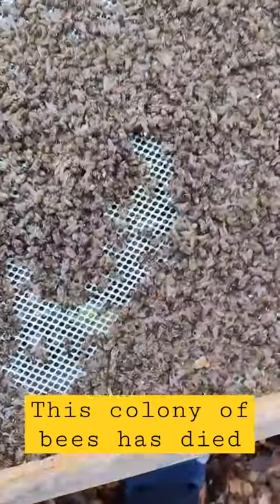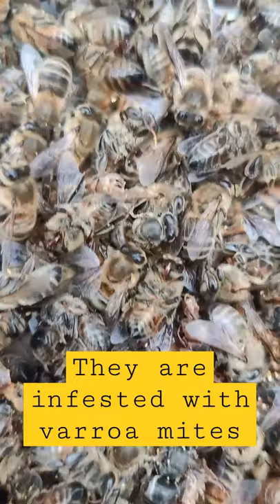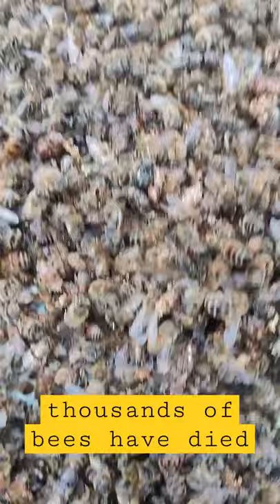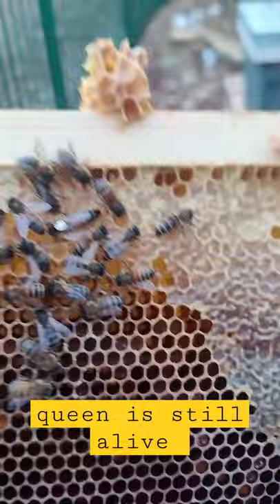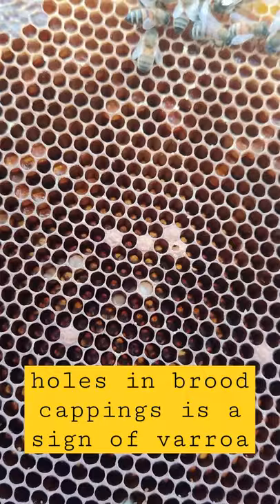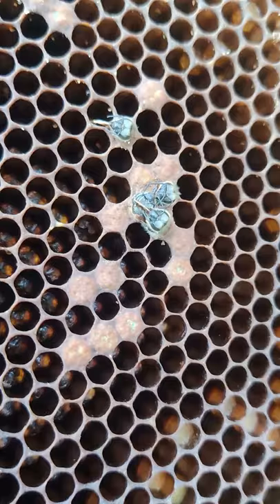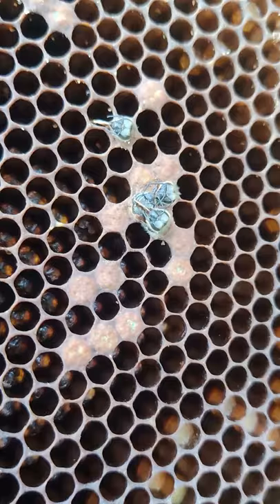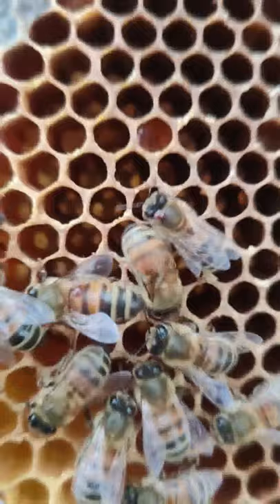Why Do Bees Die - Varroa Kills Colony of Bees - What Kills Bees 🐝